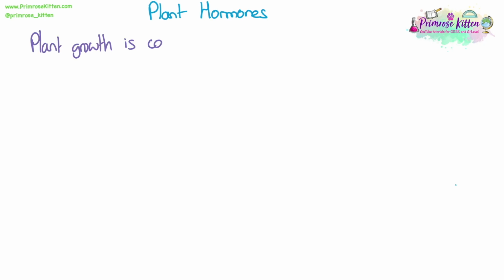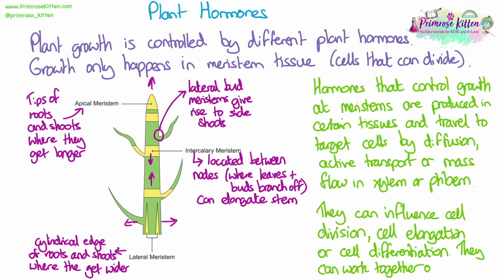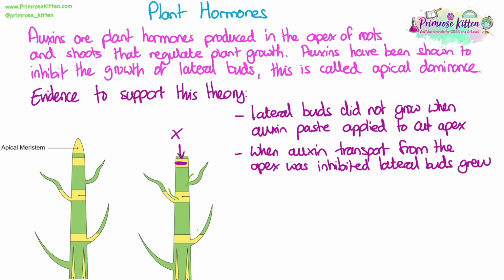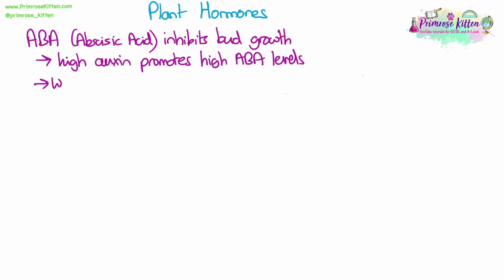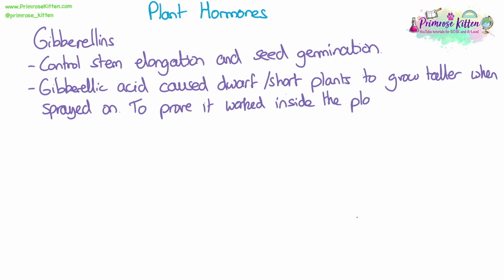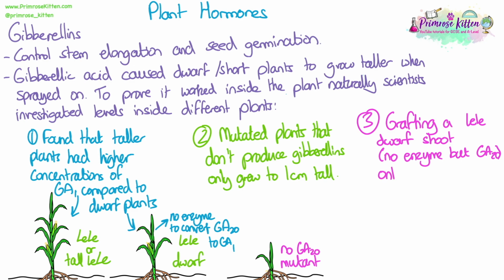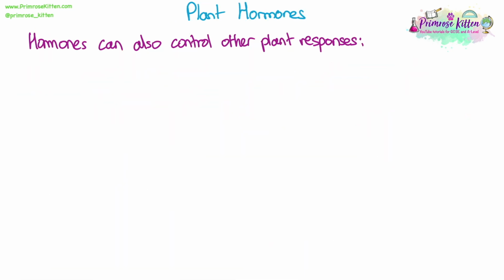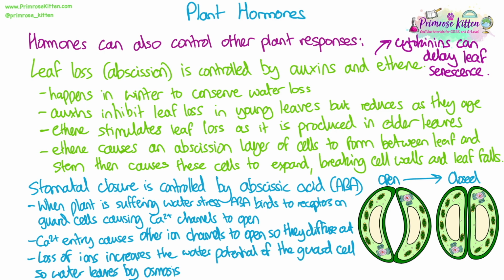Plant hormones | Revision for Biology A-level